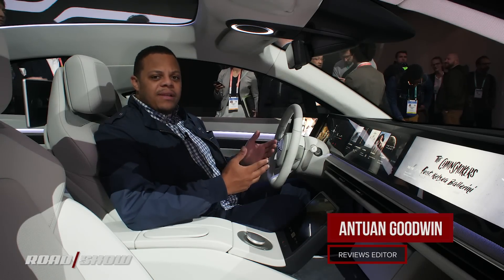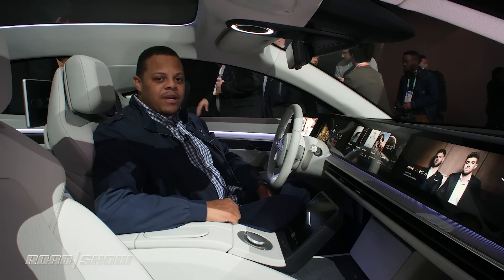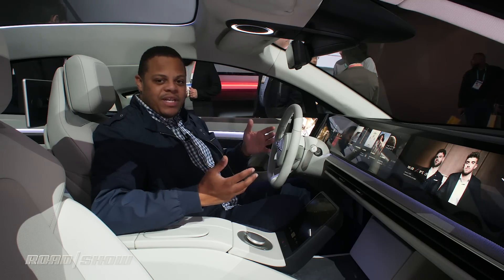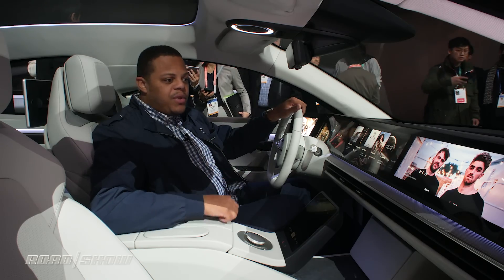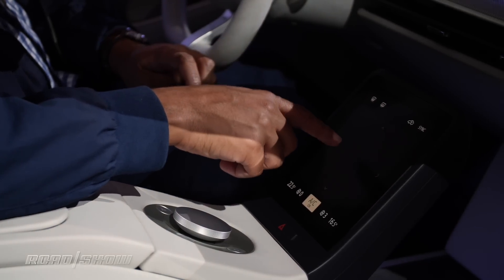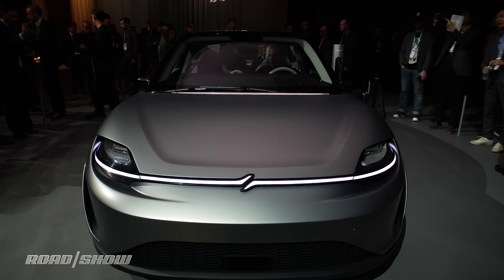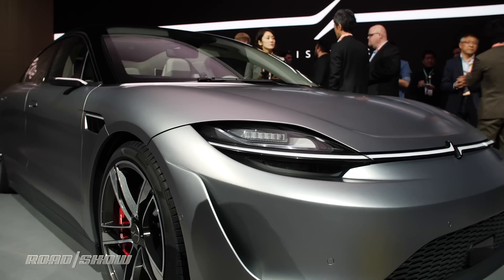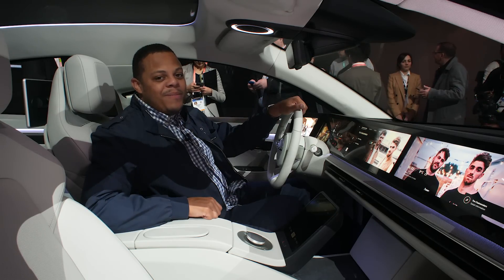Sony made a car! The Sony Vision-S Concept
WIll your next car be a Sony? The electronics giant wanted a platform to showcase all of its driver aid, entertainment and connectivity technologies for CES, so it did the logical thing and built an entire electric concept car.

The Vision-S prototype boasts 33 of Sony's lidar, radar and optical sensors, a cabin filled with immersive 360 Reality Audio and a massive ultrawide display stretching the full width of the dashboard.